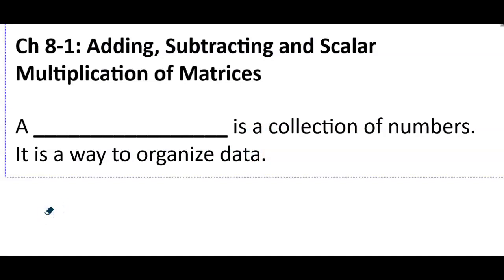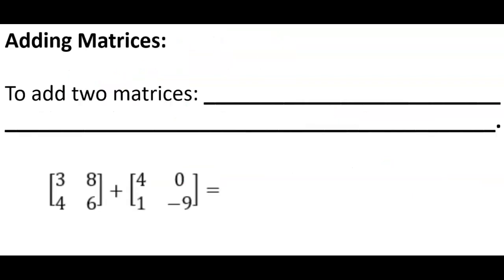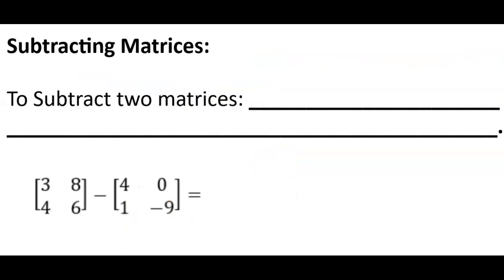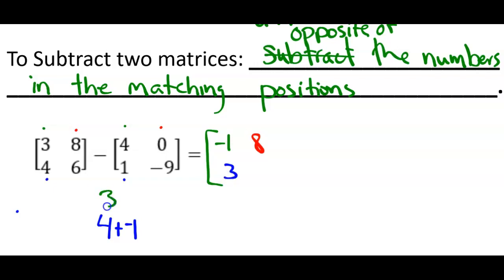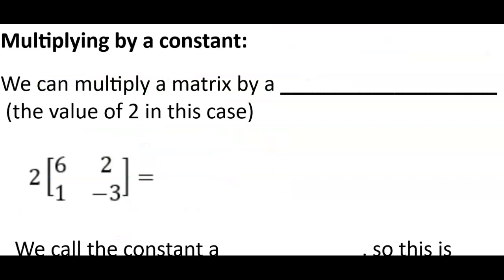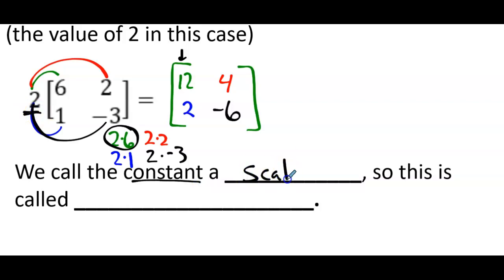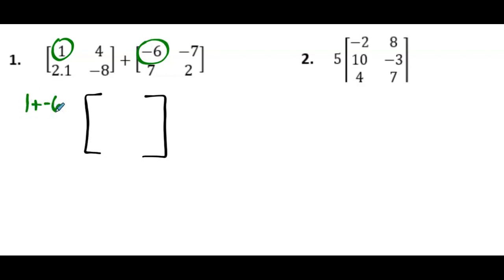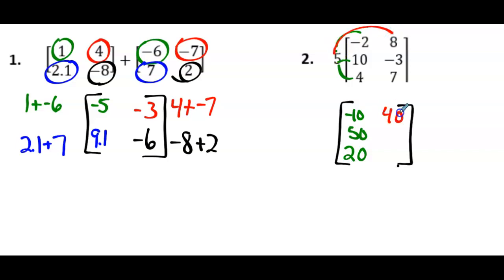8-1 Add Scalar Matrices Part 1 (8:59) 22_23